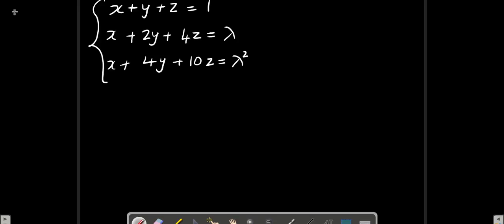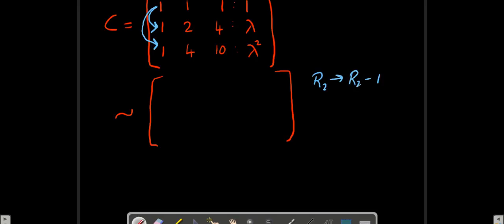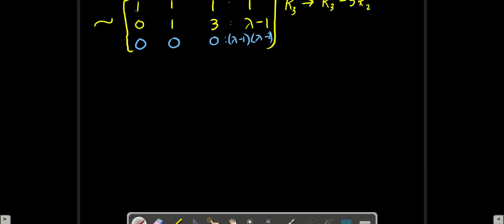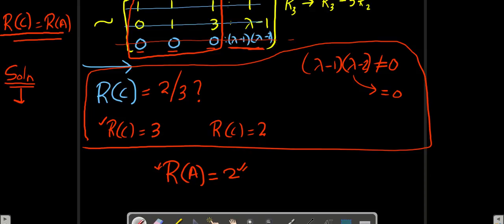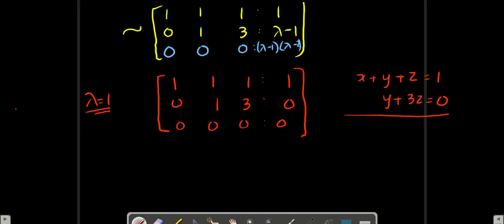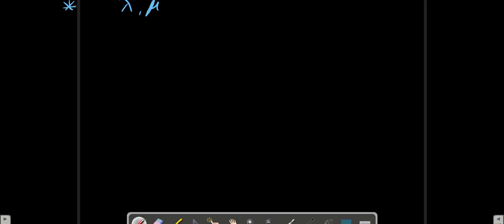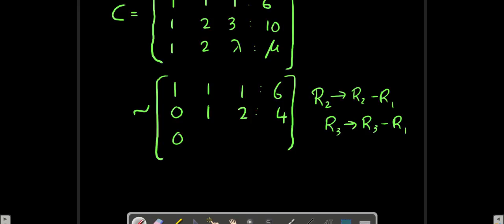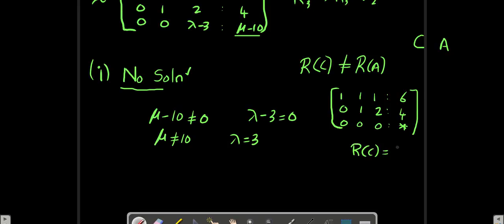Consistency : System Of Linear Equations - Special Problems (RANK Of A Matrix)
In This Video We Learn How To Use Consistency Conditions To Find The Constants In The Give System Of Equations using Rank Of a Matrix